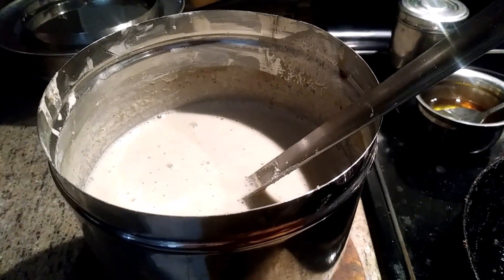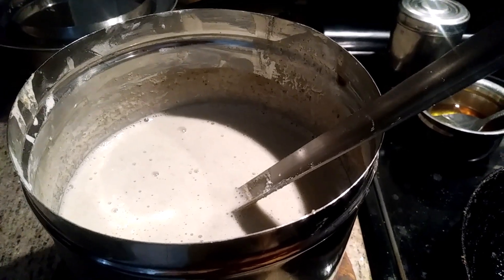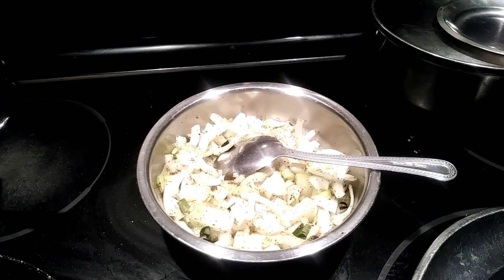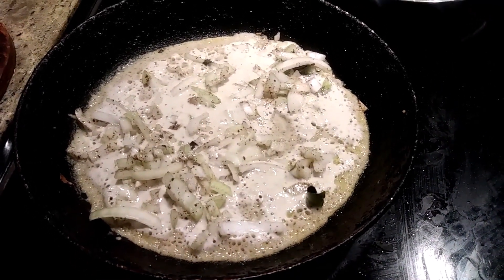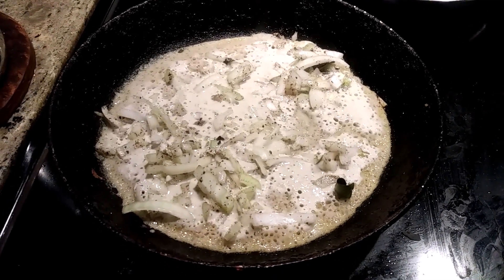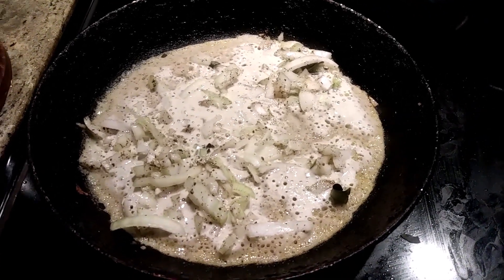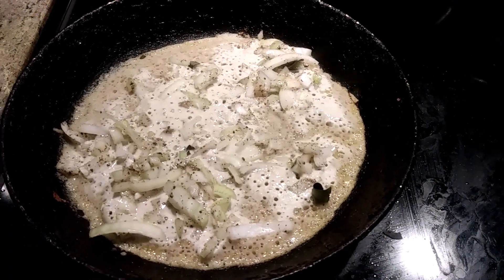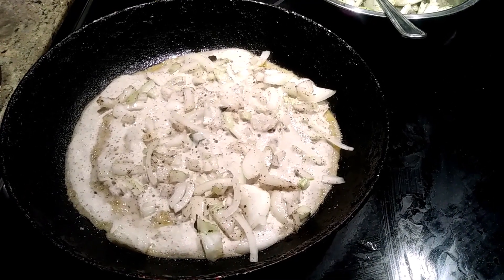Onion Dosai using Black Urath Dhal & Red Rice(Maggie'sKitchen@margaretwood5614)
Young & Bold Fashion Designer (Chennai, TamilNadu)
Product
Master Lee Shirts for Men on sale/ 100% cotton / Size small/Medium/Large xl shot sleeves and Small/ Medium /Large/XL full sleeves
Other Bulk Orders
Sports Dress Design and Bulk Orders
School Union Form Design and Bulk Orders
Hospital Union Form Design and Bulk Ordera
Any Public Sector and Private Sector Union Form Orders

#Today's Special##
Chicken Wing with Honey Garlic -

Onion Dosai using Black Urath Dhal & Red Rice -

Fresh Instant Coconut Chatini
Red Rice & Black Uradhal Dough